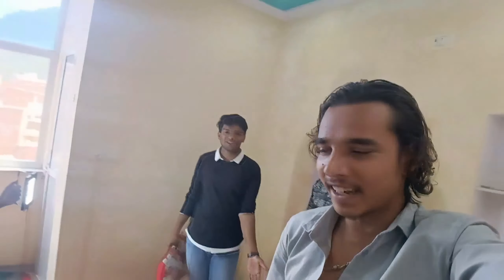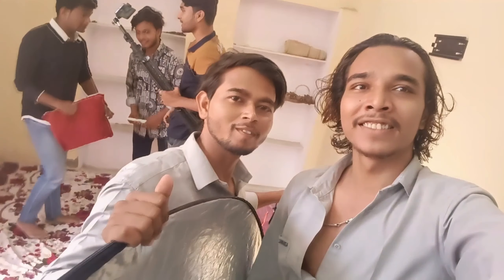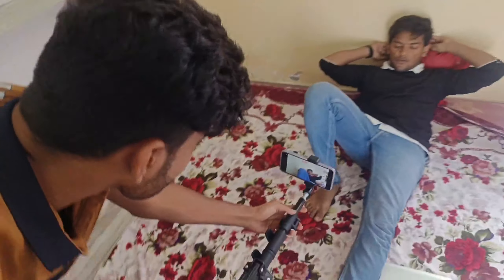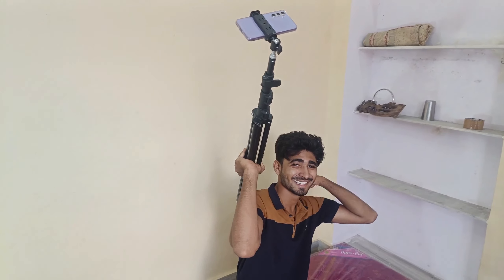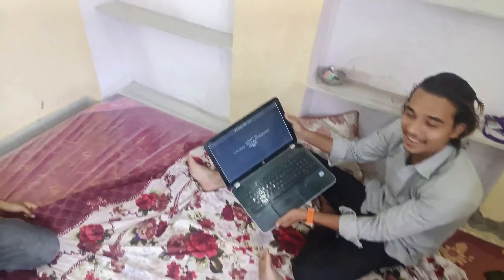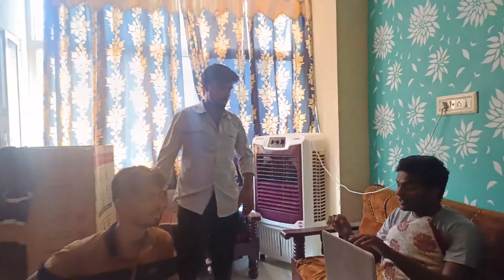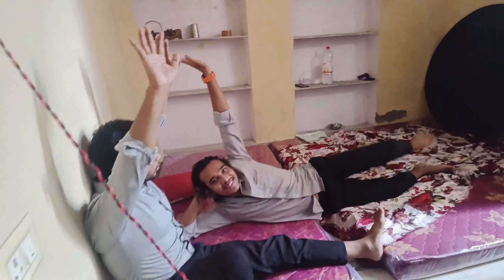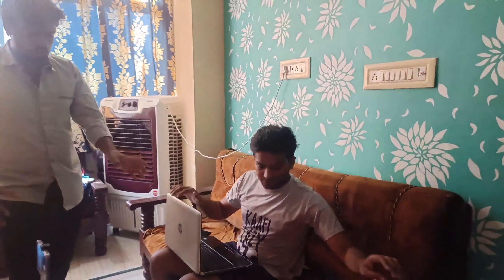Making College Video Part-2 | कम बजट में ऐसे करें वीडियो शूट | Next Level Vlogs